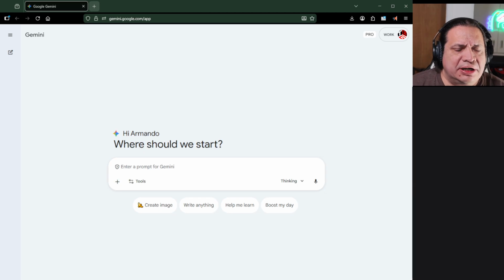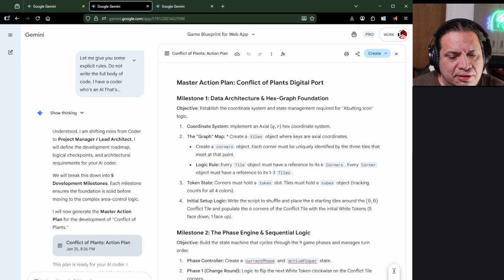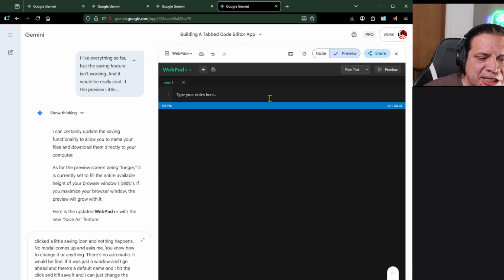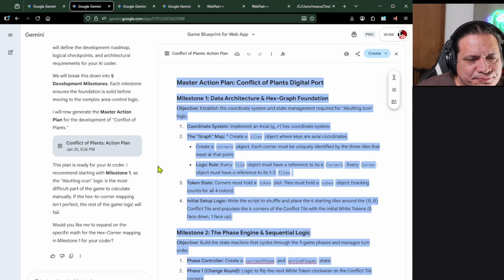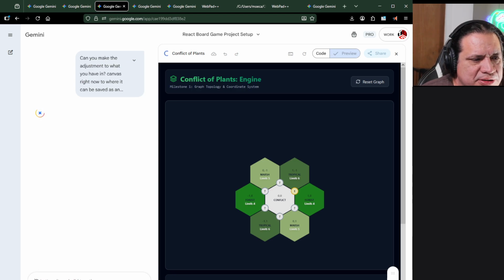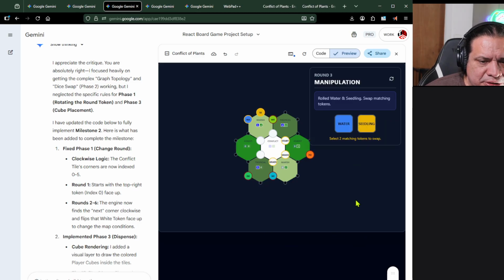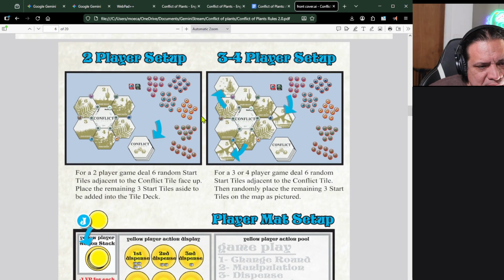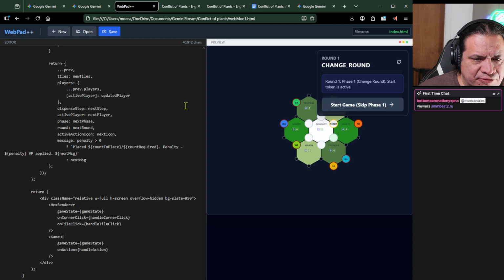Turn a Boardgame Rulebook into a browser game using Ai.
Description: I found an old board game rulebook I wrote back in 2010 called Conflict of Plants, and I’m challenging myself to turn it into a fully playable web game using only Gemini 3.0.

Here is the catch: I am not allowed to create any graphics, draw any assets, or write complex code manually. I feed the AI the text from my old PDF, and it has to generate everything—including the hex grid, the logic, and the SVG graphics—from scratch. We are going from a PDF file to a 4-player hot-seat strategy game, entirely in the browser.

Watch as we battle through logic hallucinations, hex-grid math, and UI design without ever opening Photoshop.